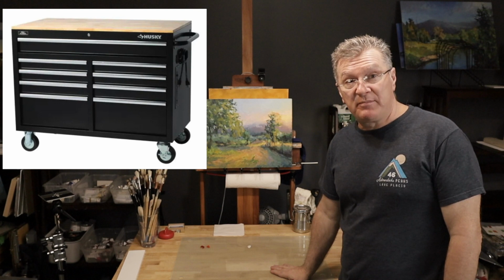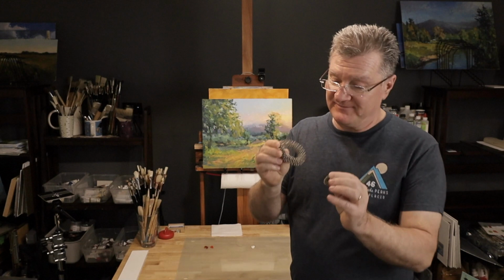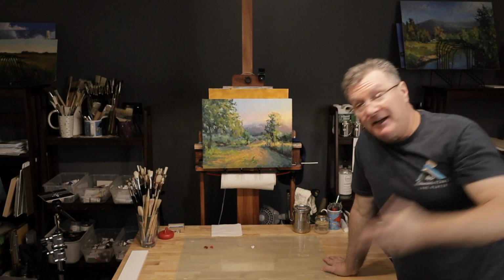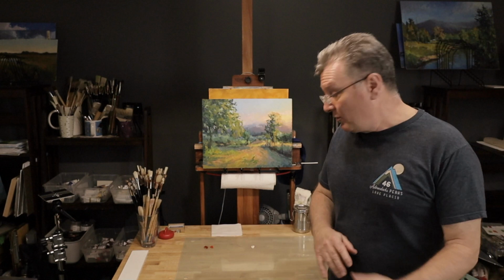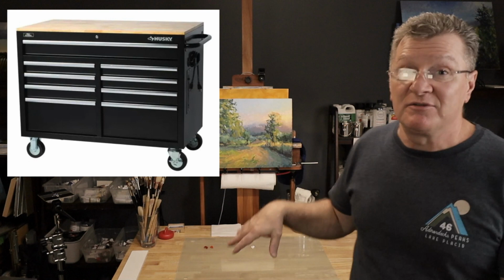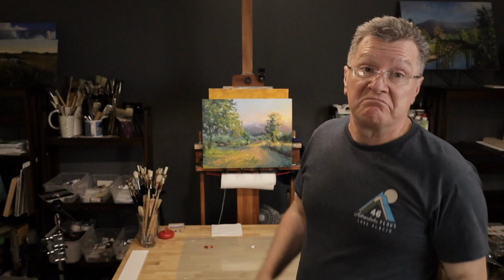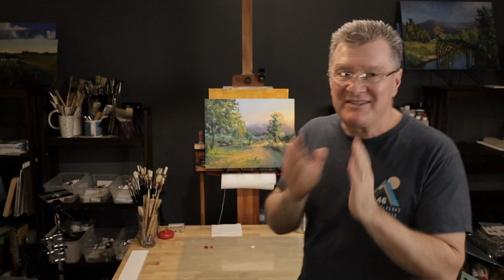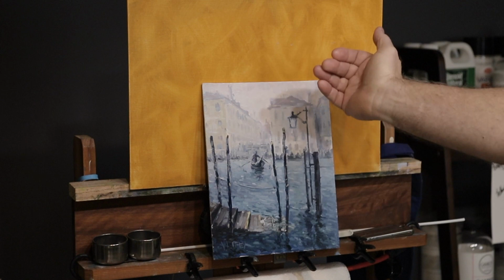Art Talk #2. My new workbench. The realism of abstraction. Learn Oil Painting with Vlad Duchev.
Content:
00:00 Intro
02:42 Workbench
15:32 My book project
18:45 Realism of abstraction
29:34 Technical skills